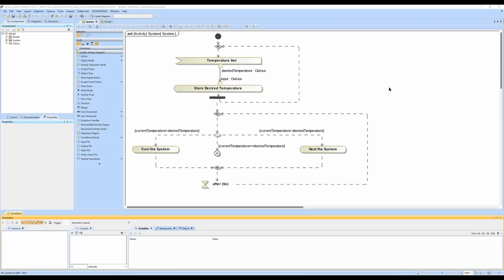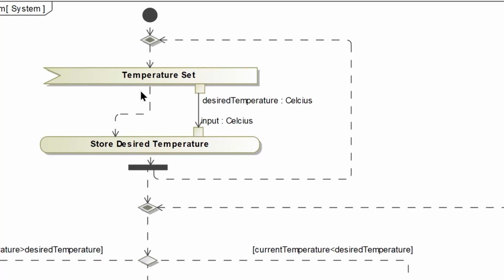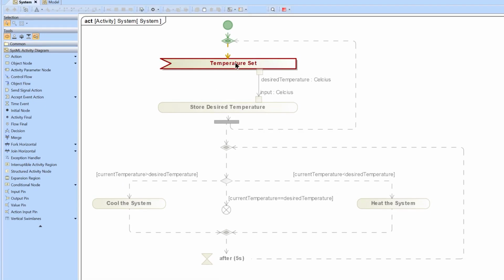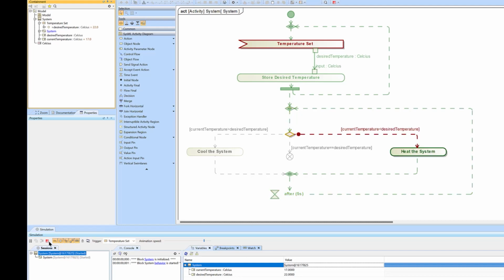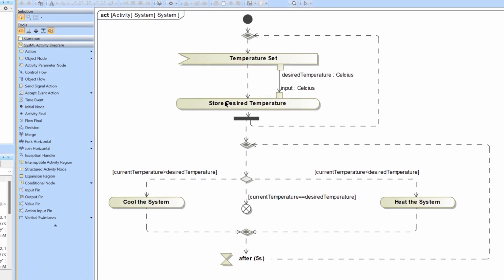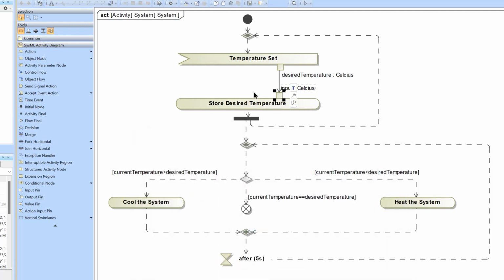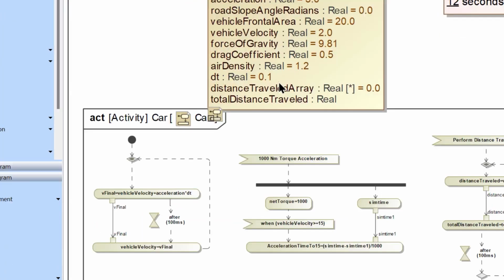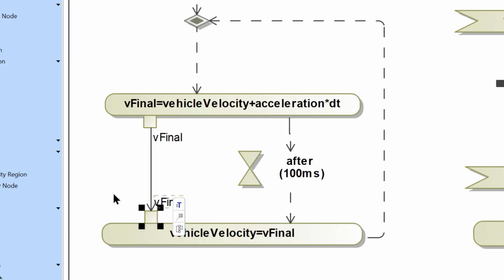SysML Control Flows and Object Flows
What the difference is between control flows and object flows.